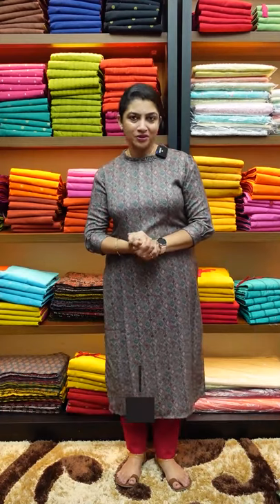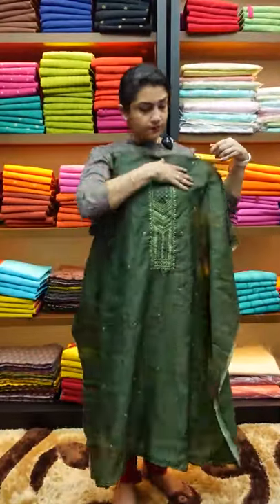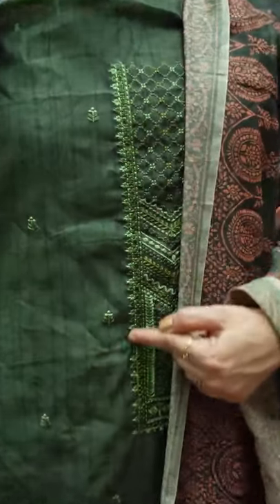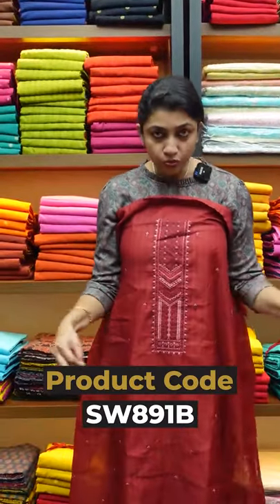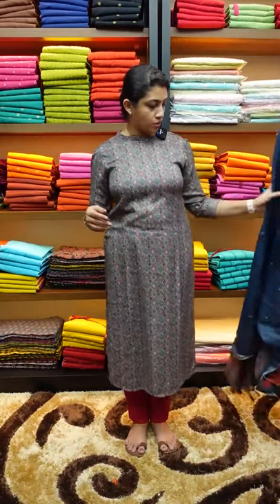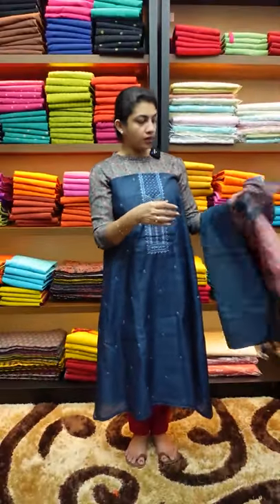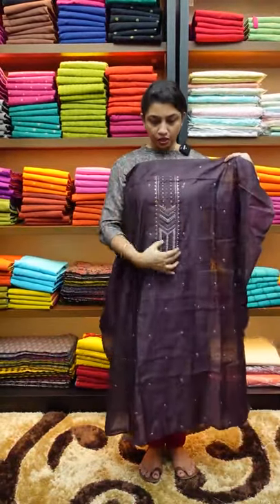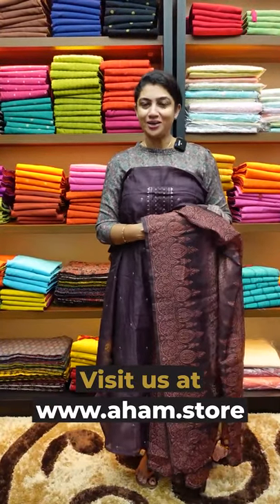Printed semi silk salwar sets